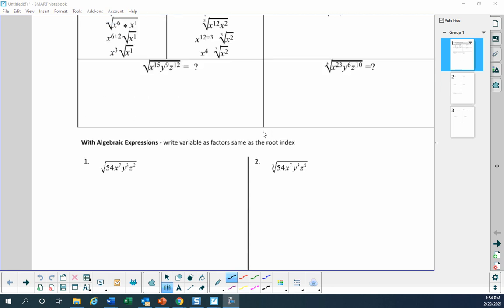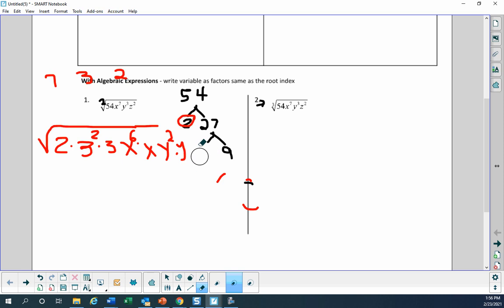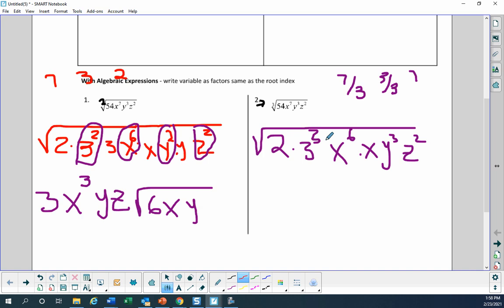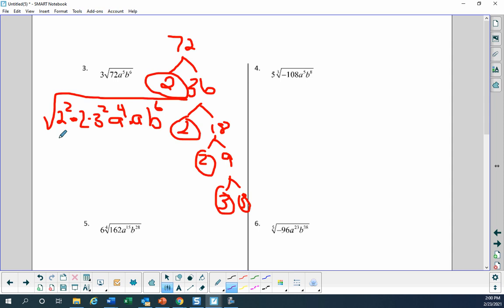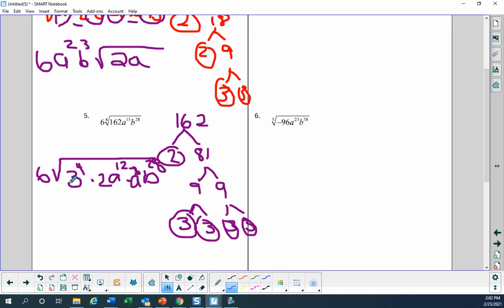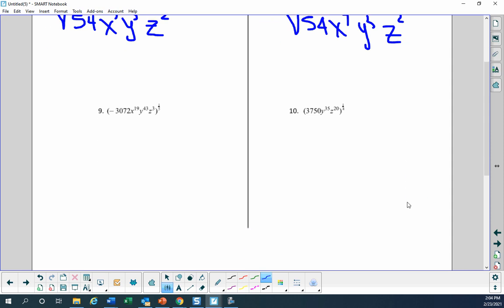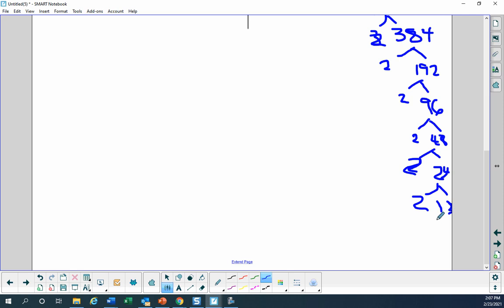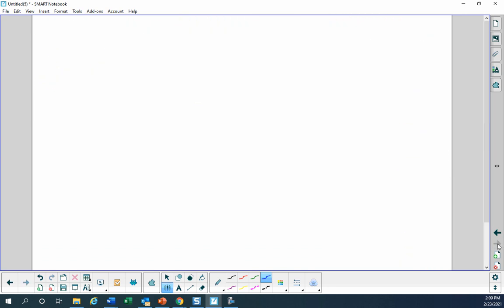Unit 5 Day 1 Simplifying Radical Expression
Simplifying Radical Expression